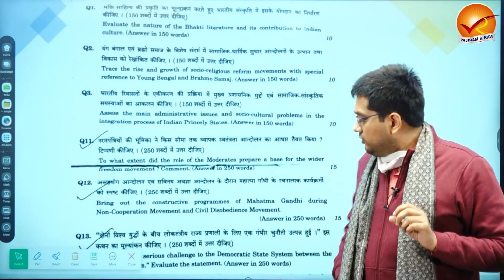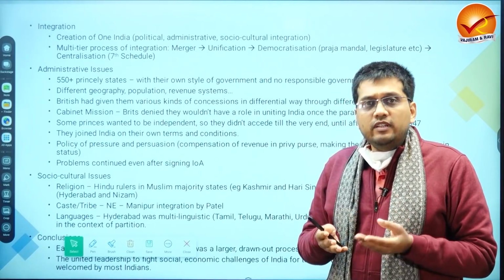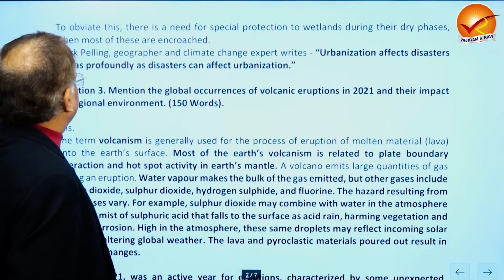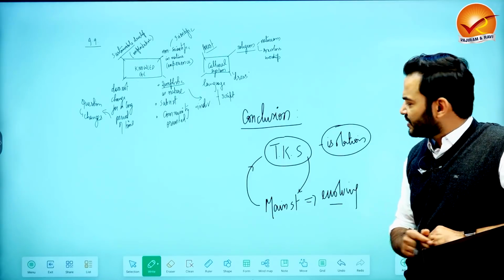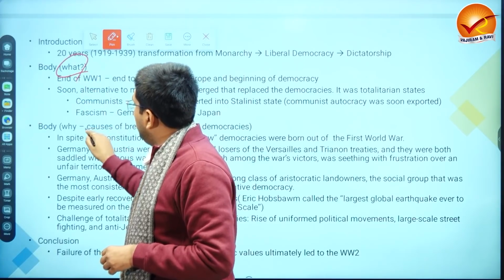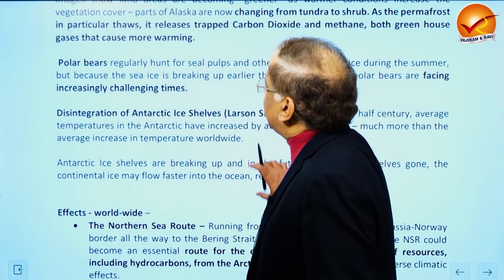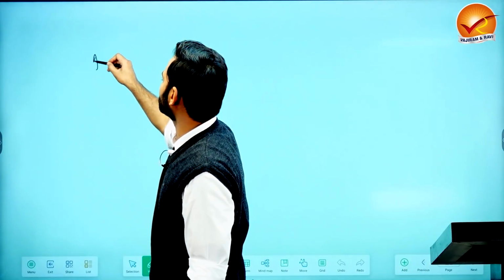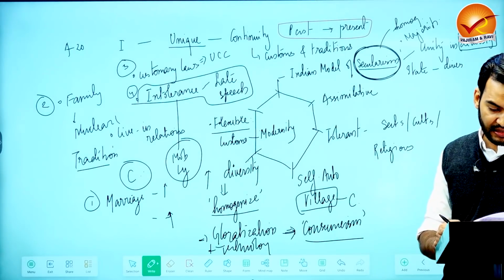UPSC IAS Mains 2021 | GS Paper - 1 Complete Analysis & Discussion | Vajiram & Ravi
This video discusses UPSC CSE Mains 2021 GS Paper - 1 and gives a complete analyses of the types of questions asked from various subjects.

Watch this video for complete analysis of the GS Paper - 1 Mains 2021 Exam.

Check the Vajiram & Ravi Mains Test Series Questions that were asked in IAS Mains 2021 Exam:

M/S Vajiram & Ravi is India’s well-known Institute and the Best IAS Coaching in India preparing candidates for the Civil Services Examination at all the three levels – UPSC Preliminary Test, UPSC Main Examination and Personality Test. Since its inception the Institute has helped over 5000 students to enter the Civil Services including IAS, IFS, IPS and other Central Services.